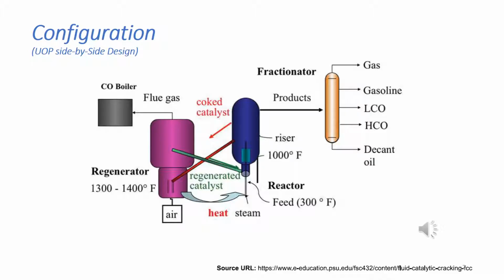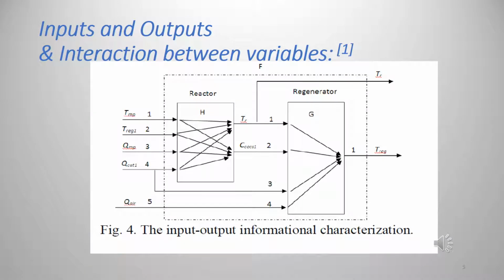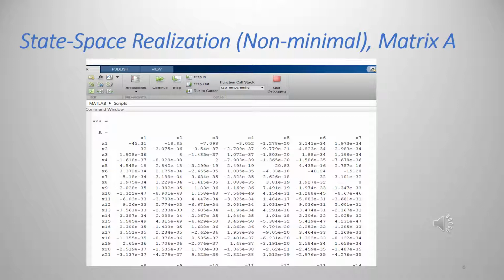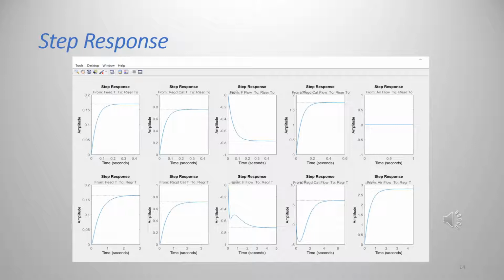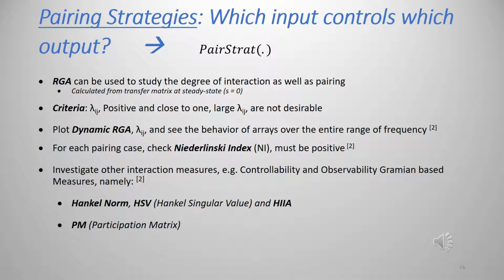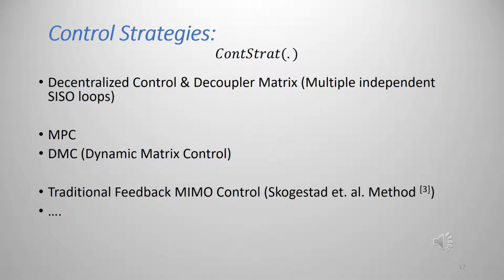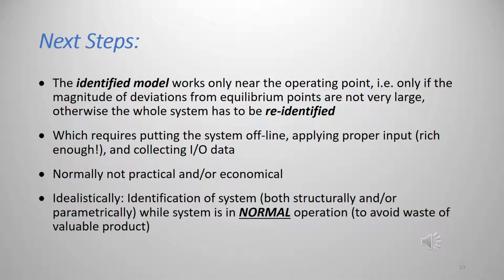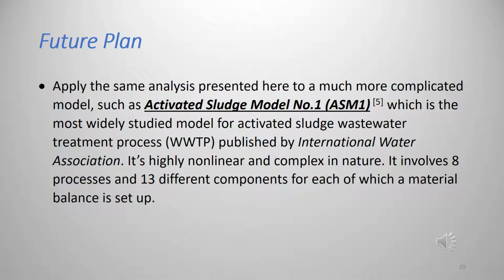Anatomy of an Industrial Control Design - Fluid Catalytic Cracking (FCC) Unit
This is the presentation I did at the University of Wisconsin in July 2017, during First American MPC Summer School.